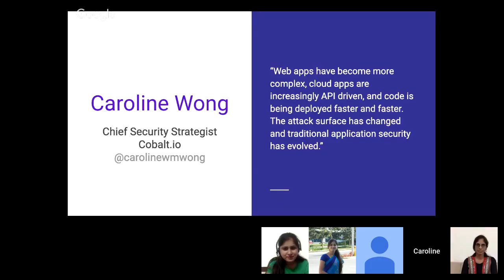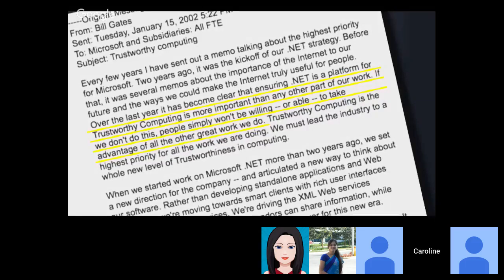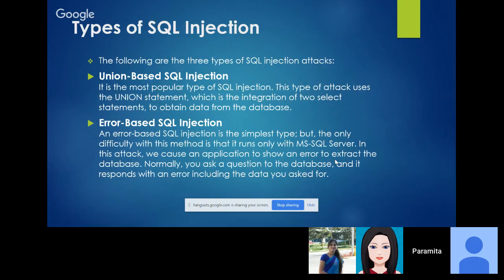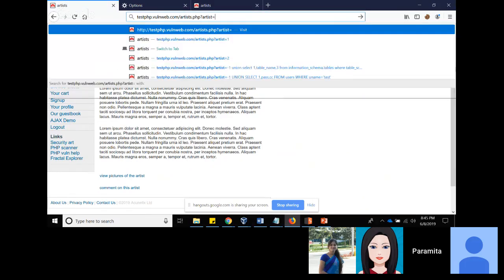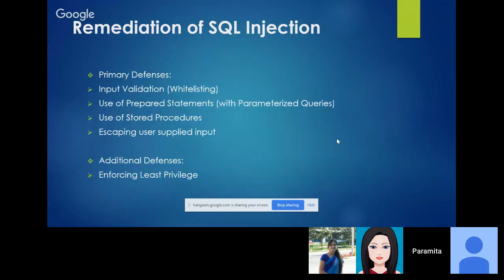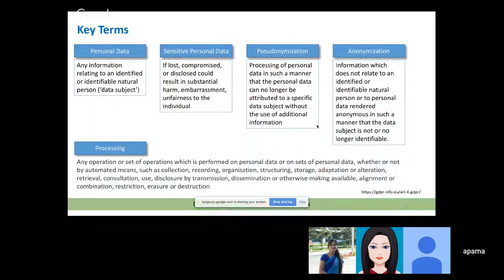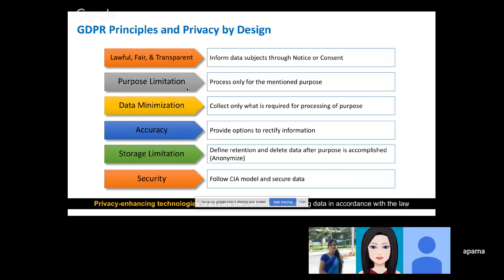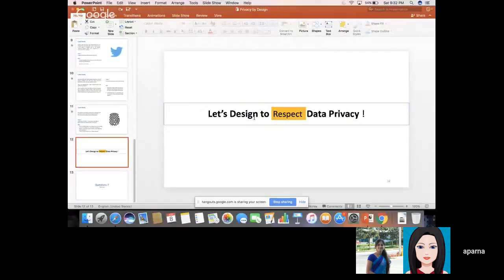InfosecGirls Monthly Virtual Meet - 08 June 2019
InfoSec Girls + OWASP WIA knowledge exchange webinar - 08 June 2019
Caroline Wong